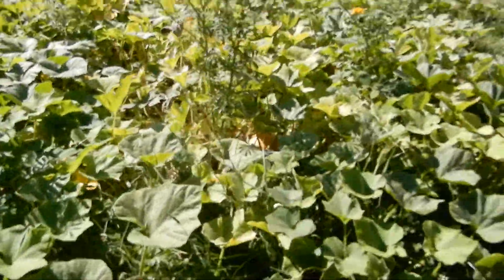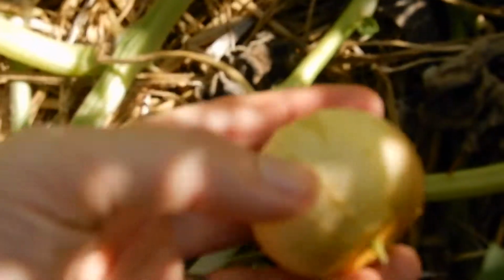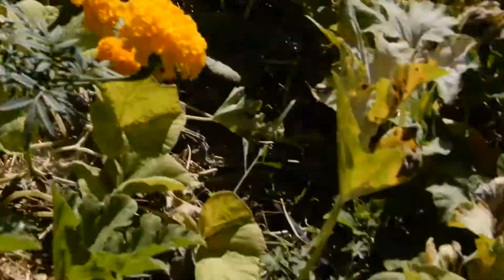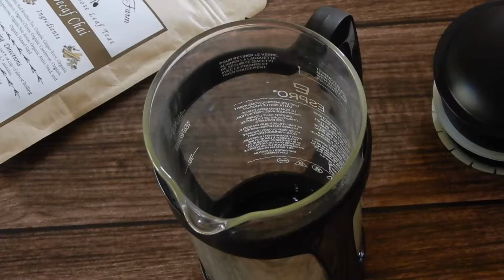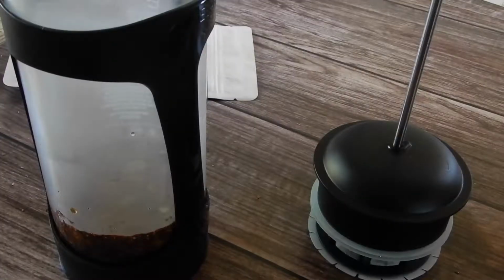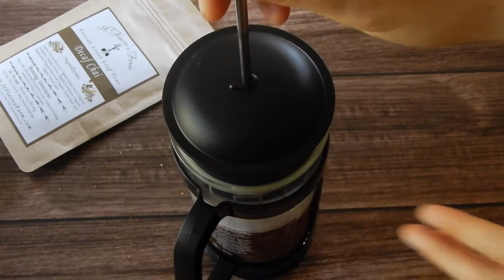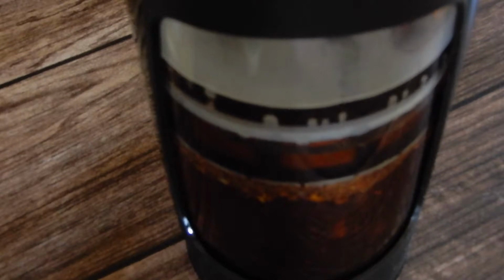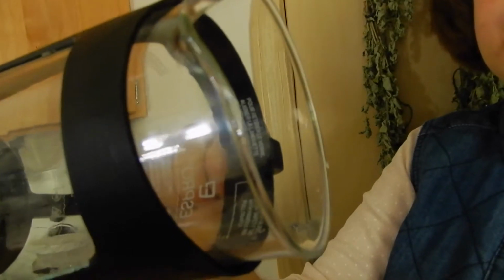Pumpkin Spice Bulletproof Chai (Espro French Press Review)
Forget those coffee drinks that are high in caffeine, high in processed fats and sugars and say hello to the drink of the season! Today on the farm we are making a Pumpkin Spice Bullet Proof Chai Latte that is decaffeinated and packed full of wonderful spices and ingredients!

Espro P3 Tea Press
Stainless Steel Espro (18 oz)
Stainless Steel Espro (32 oz
TRAVEL MUG! Espro
Espro Milk Steaming Pitcher

RESOURCES- Some things that might be helpful!
How to Steep Loose Leaf Tea 101

~*~ Tools ~*~
Compostable, unbleached tea bags
Fancy Tea Cup
Travel Tea Infuser
Measuring Spoons

~*~ Video Equipment ~*~
Nikon Cool Pix A900 Camera
Joby Gorillapod Tripod
iMovie Software

Want more farm goodness? Recipes, Tea time, Farm updates and more!

~*~ What is in your cup? ~*~
While you are enjoying, grab a cup of tea! If you need a great blend visit our farm store

God bless!